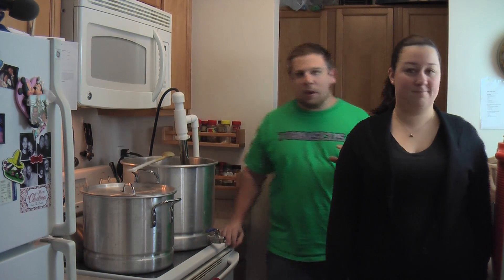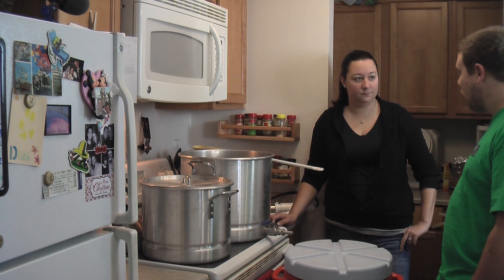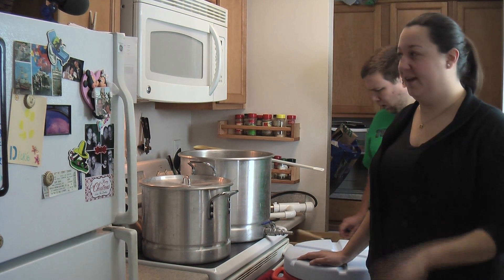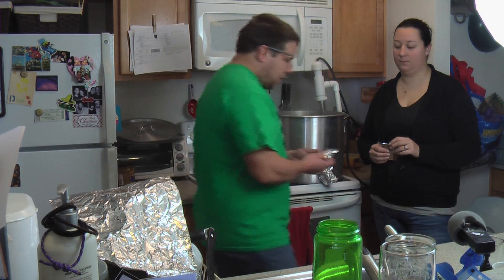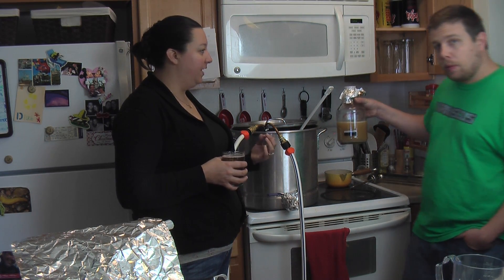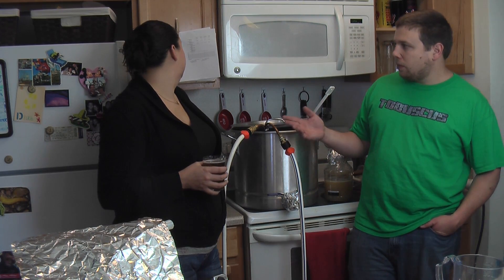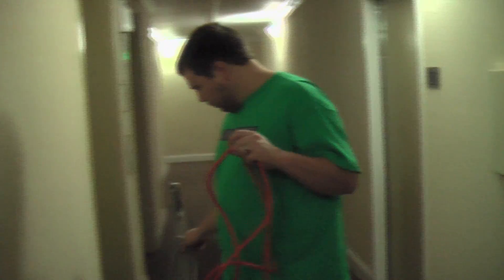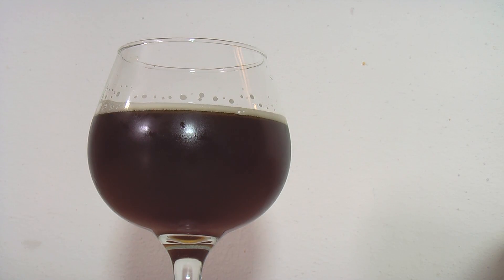Double Rye - Homebrew Recipe Experiments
Our experimental Double Rye (similar to a RyePA)--start to finish. We knew we wanted to make a beer that was heavy on Rye flavor, so this is the recipe we created for this homebrew. There were ups and downs with this brew day, but the flavor came through (though more tinkering is in order). Check out this video for the full experience and our tasting of the finished product. Let us know if you try a variation of the recipe!